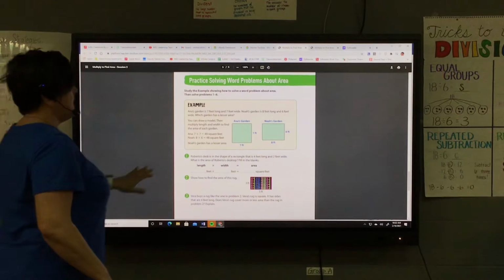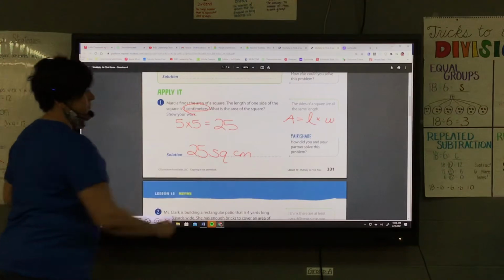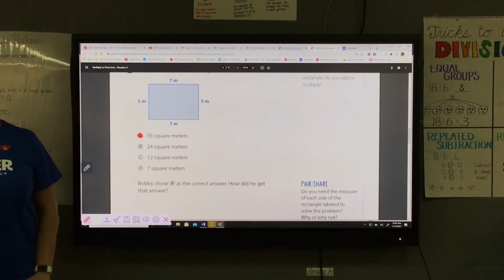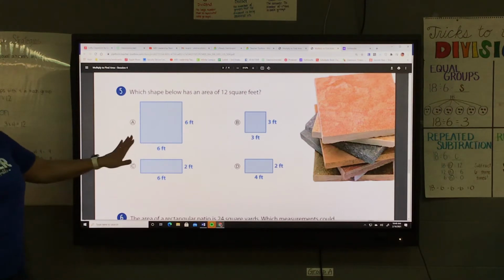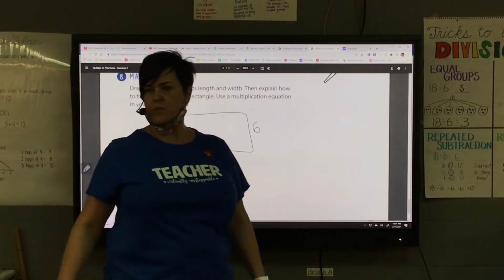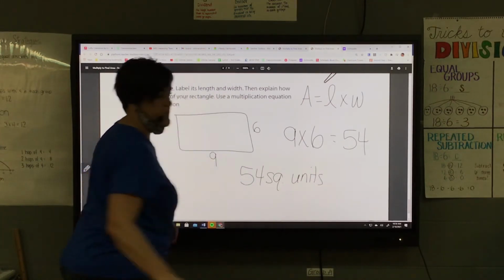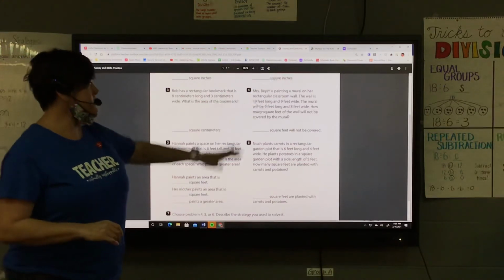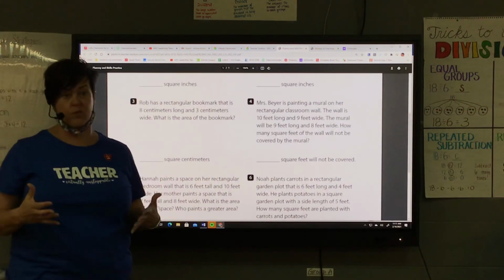2/16/21 Math part 1